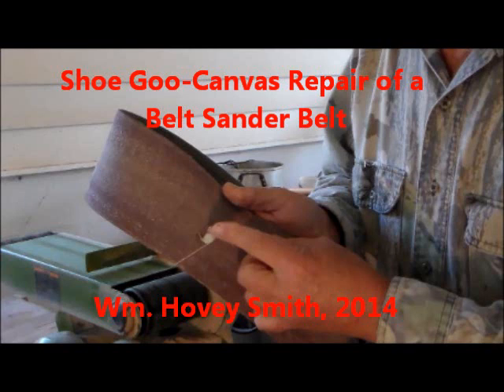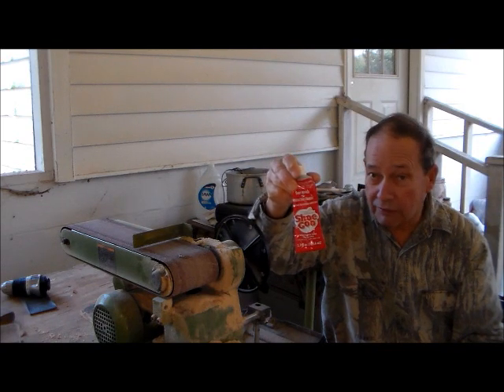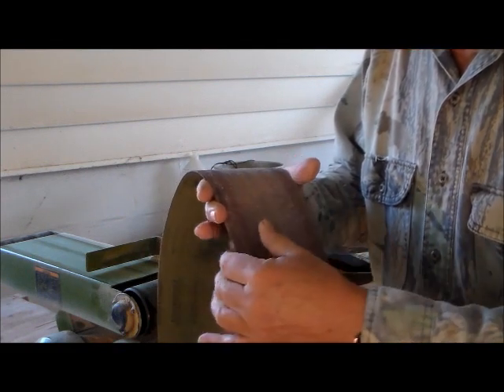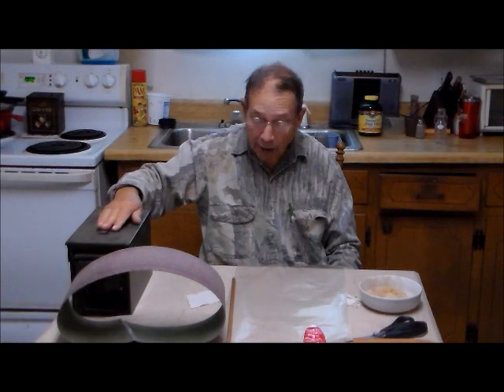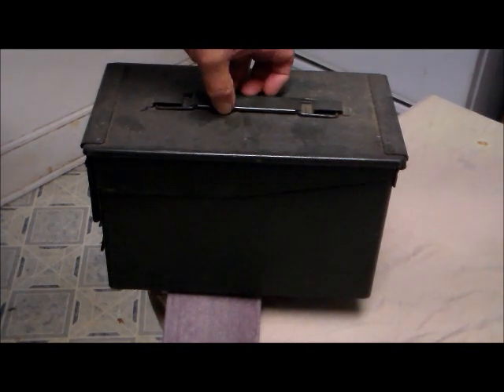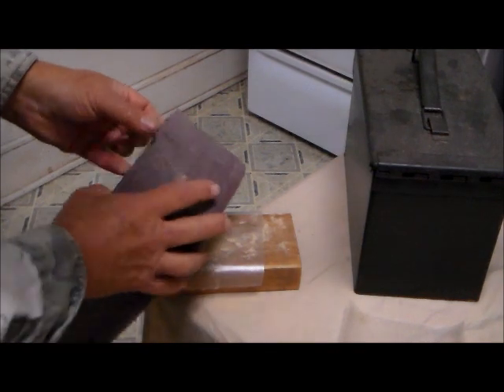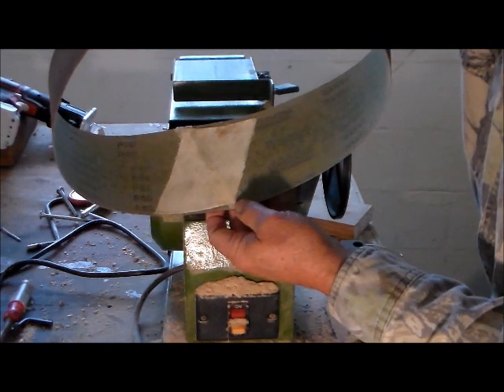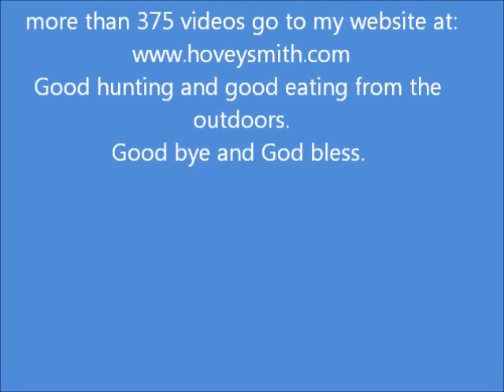Shoe Goo Canvas Repair of a Belt Sander Belt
Using Shoe Goo and household materials to repair a torn Belt Sander belt.